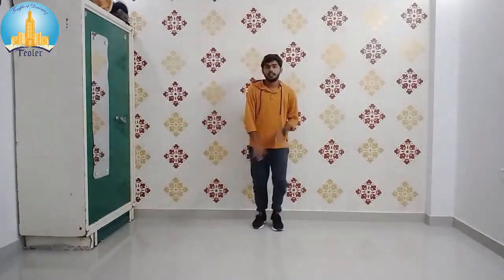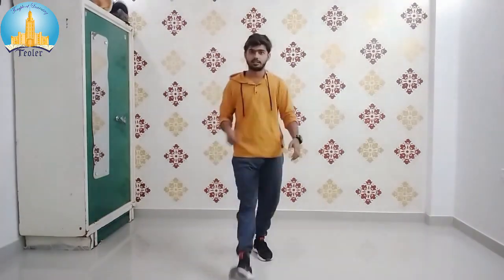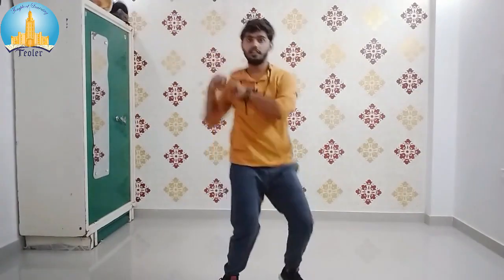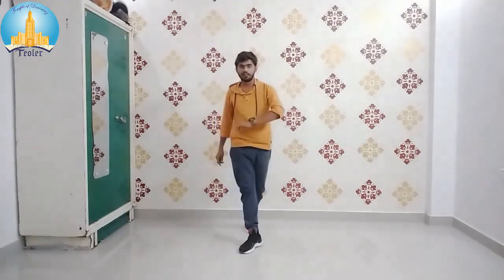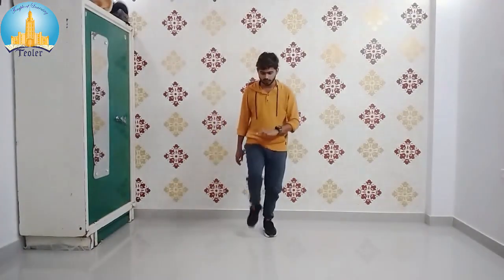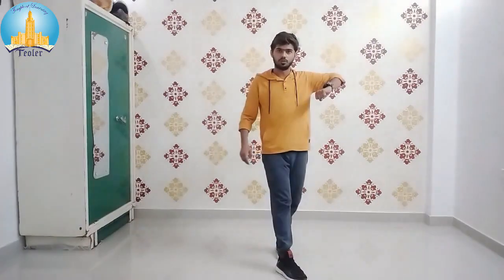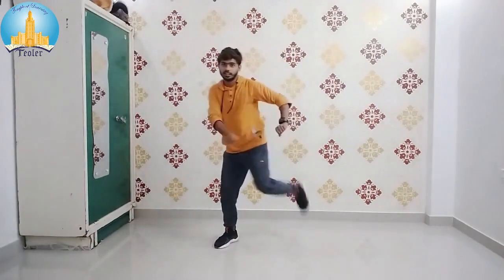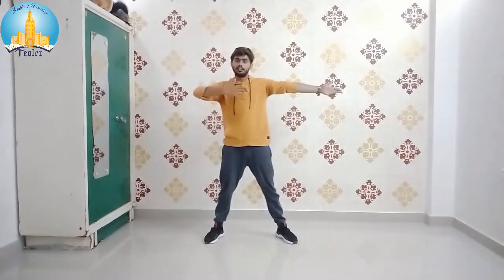Bollyhop Freestyle| Dance Tutorial | Online Learning | Teoler Digital Classroom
Dance Lesson 16 – Grade 1 to 8

Learn, Innovate and Experiment with Creative Dance Moves
Freestyle dance classes are funky, modern and fun. This video presented by Team Teoler - Bollywood freestyle class is all about freedom to express movement, where you will learn to combine hip-hop moves with Bollywood dance moves and learn choreography for an entire song.